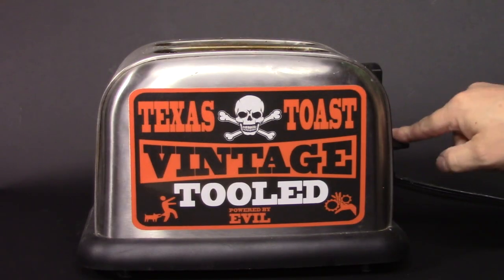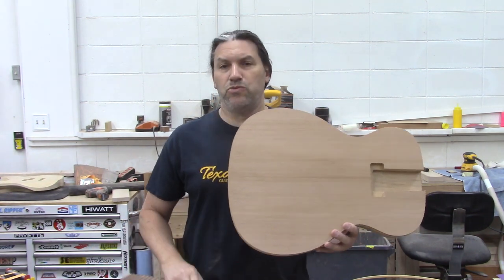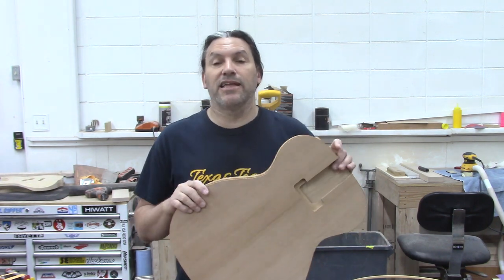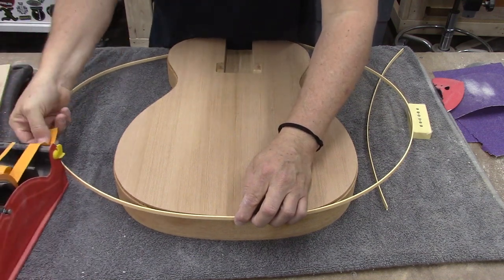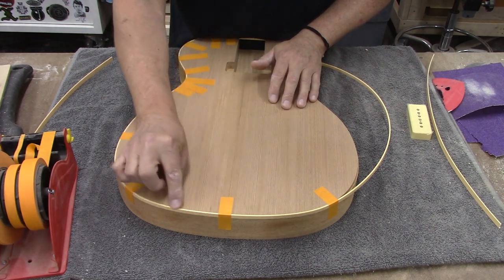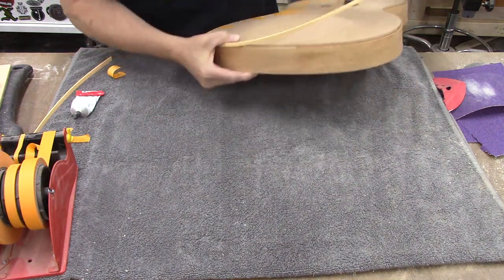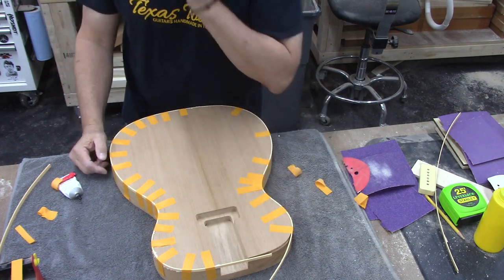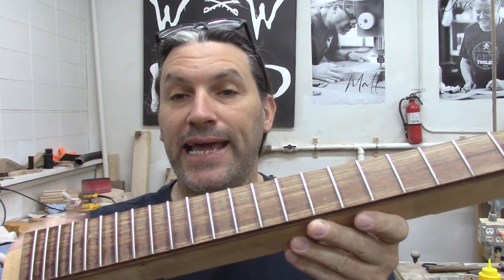A Few Neat Tricks & Cool Tools To Help With Binding Your Guitar